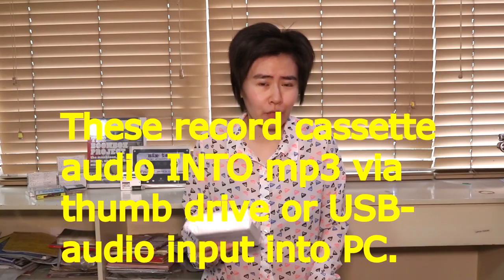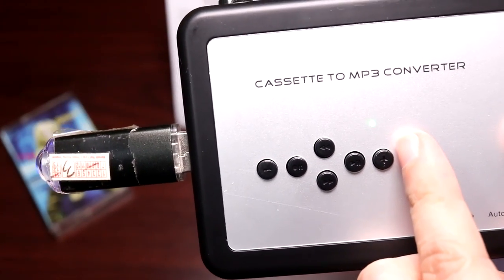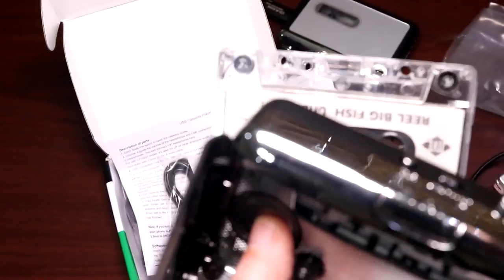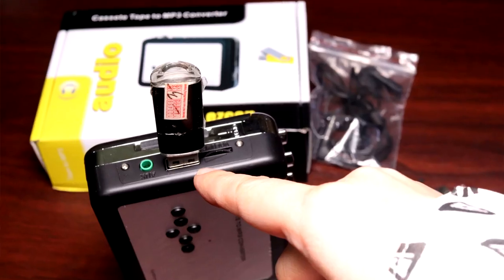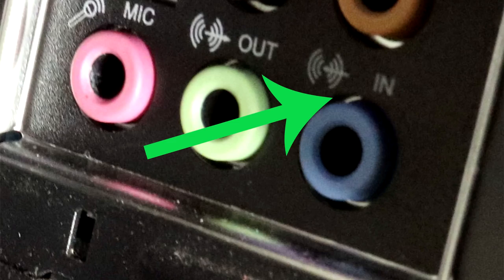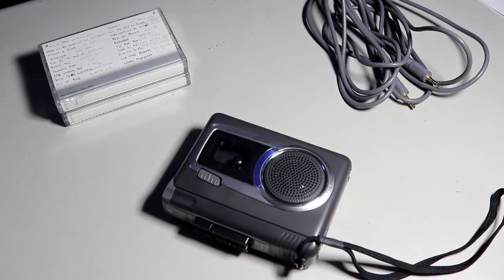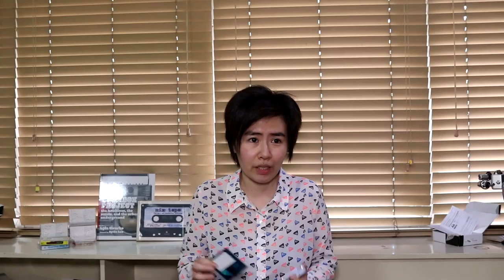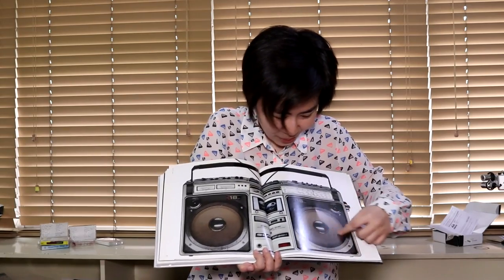Testing Two Cassette Tape to USB MP3 Converter/ Capture Devices (ezcap231 & Reliance)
It seems pointless to make a video about cassette tapes one week before it turns 2018. But I feel it's worth it to document a bit of history.

If the text is flashing by too fast, you can PAUSE the video.

I got two cassette players this December 2017. They are novelty gadgets that can digitize cassette tapes. They are not high end audiophile approved hifi devices, so don't be thinking of digitizing whole libraries of rare cassettes with these.

These are good for people who want to digitize a couple of old mix tapes or a few tracks on old cassettes. The crackles and artifacts on your tape get recorded into digital too. I think if you use this long enough, it will eventually "eat" your tape. The build quality does not inspire confidence. But they DO work out of the box.

This is a long video, but I've provided timestamps here of the different topics, you can fast forward accordingly.

00:00 Intro

Prices are shown in 11:05.

I try out the two devices from 00:00 to 11:09.

00:51 - The first one, ezcap231 USB Cassette Capture Recorder converts the audio from the cassette tape (in real time, while playing it on the player) to an MP3 file and saves it into a USB flash drive you've plugged into its USB OTG (on the go) port.

You bypass the need for having a computer as a go between for conversion.

The tape I used was Britney Spears's 2001 album Britney.

03:54 - The second one, Reliance/ Reshow Tape to USB Cassette Capture Converter provides a mini USB (type B) to USB Type A cable to plug into your computer.

I've seen the same item branded as "Reshow" on Amazon and other places. But on Lazada it's Reliance.

Using it, you can play the cassette in real time, and your computer's sound card will capture the audio, and input it into any audio software of your choice. Audacity, a free and open source software, is provided on a CD.

The tape I used was Reel Big Fish's 2002 album Cheer Up!.

07:38 to 08:08 - some pros and cons

08:09 to 10:10 - The second device is good for people who don't have a line in port in their computer.

But if you do still have a line-in port in your computer, and you have a working cassette tape player, you won't need the second device. You can just directly link the cassette tape player to your line-in port using an audio cable.

I demonstrate this from 12:54 to 14:05.

If you don't wish to see this part, you can CEASE WATCHING by 11:09. I finish trying out the two cassette tape to mp3 devices by 11:09.

10:10 to 11:09- summary of the two devices, including how the first device splits tracks based on silence detection (but not super reliable). I also would not trust its auto-reverse function, better to flip it yourself.

Also side by side pictures and what comes in the package.

Bonus features timestamps:

11:12 to 12:32 - I talk about how I used to record mp3s from my computer into cassette.

FYI, I had to dig up an old installation file of Winamp just to do the dramatic re-enactment of how I used to record an MP3 to cassette. I'm surprised I was still able to install it. I think I am the only person to ever play Post Malone in 2017 on Winamp.

If it seems that from 11:18 to 12:21 the video has nothing to do with the audio, you would be right. I had no idea how to make the visual aids for that part, so I just shot some cassette- tape related footage, hopefully informative.

12:11 to 12:21 - pictures of blank tapes of varying recording lengths (30, 60, 90, 120 minutes, all Type I).

12:54 to 14:05 - How to record audio into your PC using a line-in port. In this part, I demonstrate using a cassette tape player, but you can do this for ANY audio device with a line-out/ audio-out port - like a radio (through its headphone/ speaker port), or a turntable (perhaps you may need an amplifier), or a minidisc player, etc.

In my dramatic re-enactment of how I would record a cassette into my computer, I used my Nature's Finest: Naughty by Nature's Greatest Hits 1999 tape.

14:04 to 14:26 - about the write protect tabs of cassettes

If you are wondering why I used a tiny portable player when I had a photo of a proper boombox style tape deck, it's because that deck is super high up a shelf and I could not reach it. So I just took a photo of it for illustration purposes but could not actually demo on it.

14:26 to 16:30 - minidiscs
If you wish to hear more, please comment and I will make a separate video. If you wish to see my old minidisc collection, please look at my Flickr album

16:31 to 18:07 - two very neat books on music:
1. Mix Tape: The Art of Cassette Culture by Thurston Moore (the man from Sonic Youth)
2. The Boombox Project by Lyle Owerko, with foreword by Spike Lee